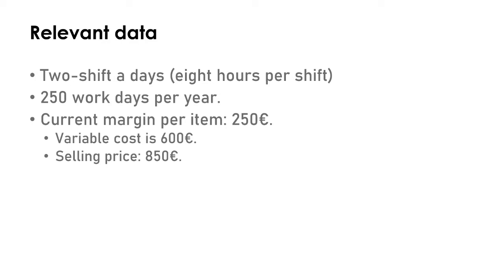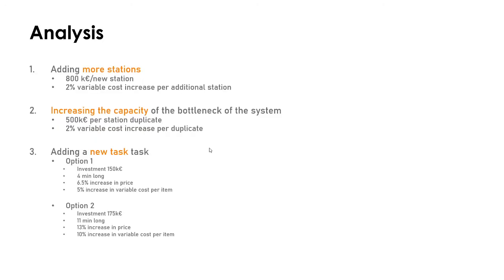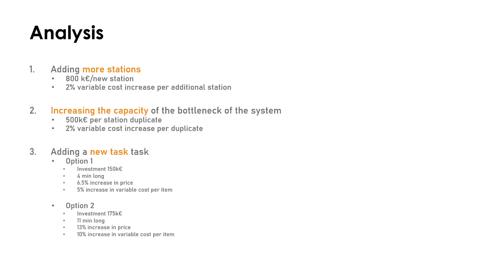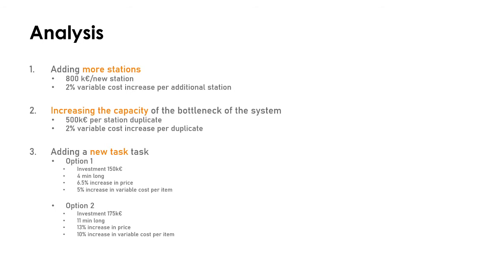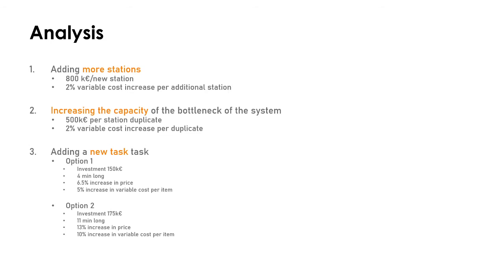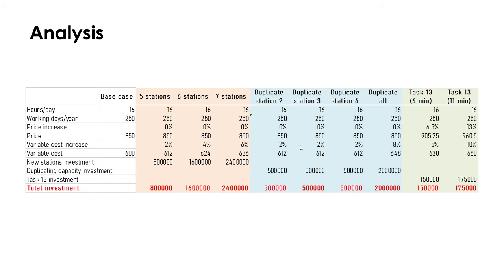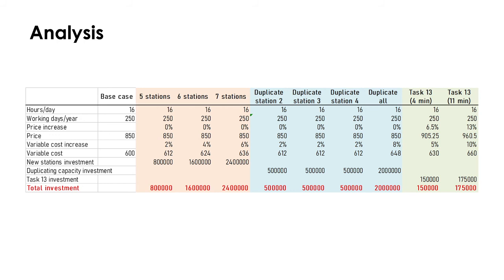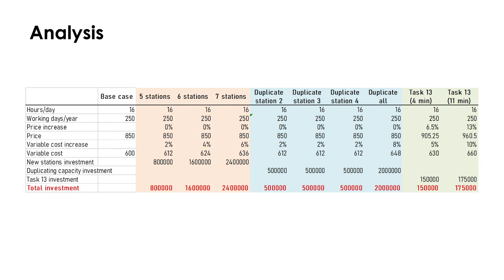Line balancing. Optimization. Chyp case 06